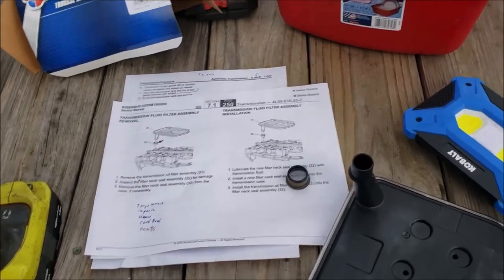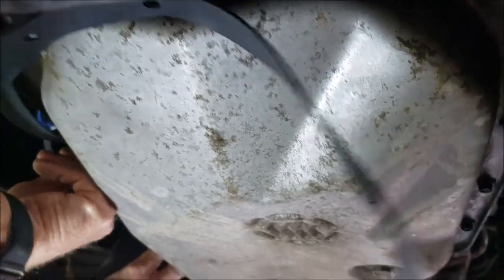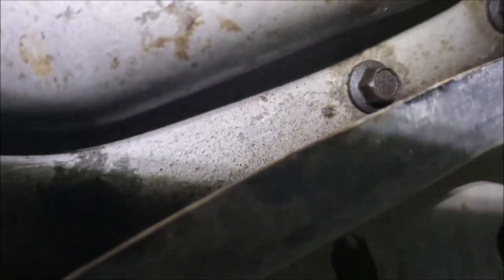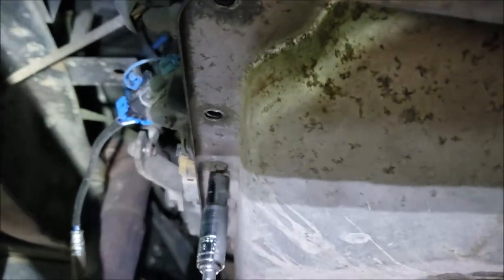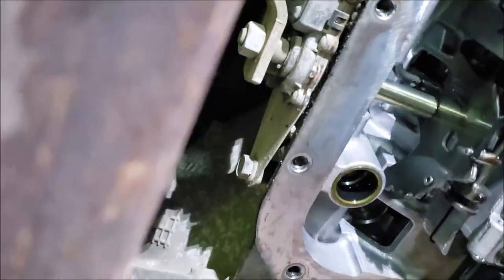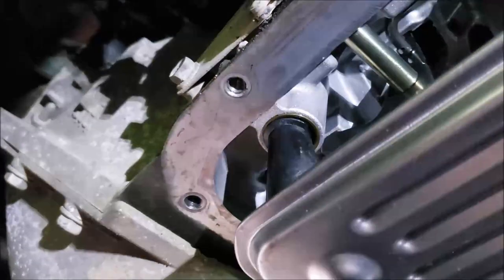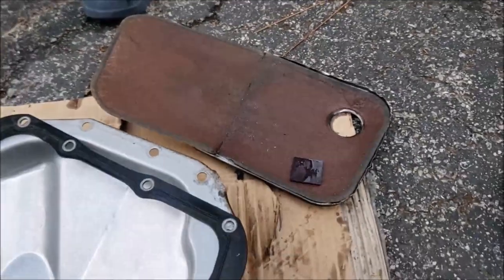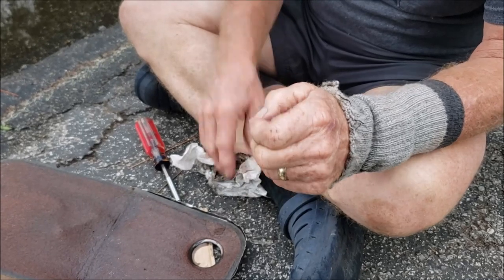Workhorse P32 Chassis 4L85E Transmission Oil & Filter Change After 50,000 Miles Filter Dissection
Always cut open your automatic transmission filter, you maybe surprised in what you find.
Brief history of the 4L85E RV transmission, is just an upgraded version of the 4L80E. It's rated for 460 lb-ft torque instead of 440 lb-ft torque, it has a five-pinion gear set instead of 4 and improved overdrive planet and drum.
 Both the 4L80E and 4L85E are derivatives of the TH400, with an overdrive, lockup torque converter and electronic controls.
 The only Workhorse RV chassis that used the 4L85E would be the 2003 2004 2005 P32, 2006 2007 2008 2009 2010 W16 & 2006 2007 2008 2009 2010 W18.
 Side note; they continued using the 4L80E in their commercial step van trucks until 2010 when they changed to the GM 6L90 transmission
OEM Heavy Duty Gasket GM Genuine Parts 8677743 Automatic Transmission Fluid Pan Gasket
Work performed on a 2003 Itasca Sunova on a Workhorse P32 Chassis